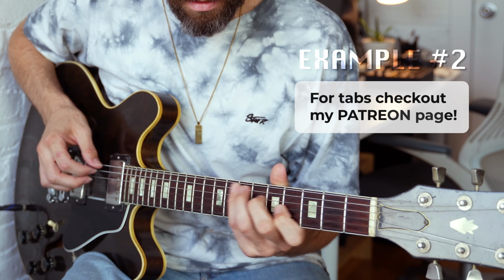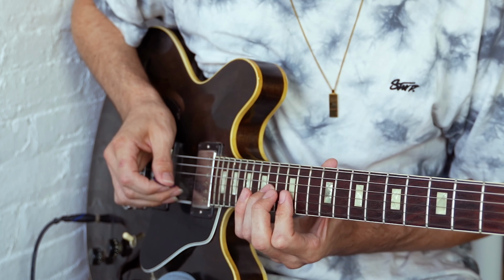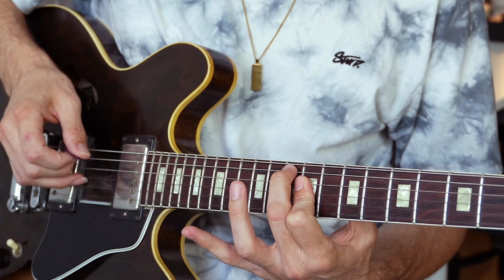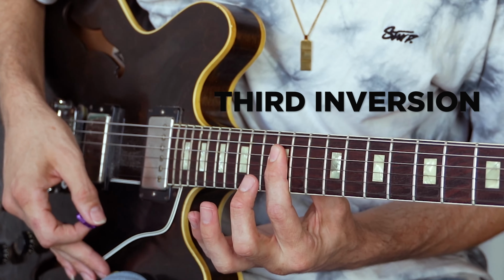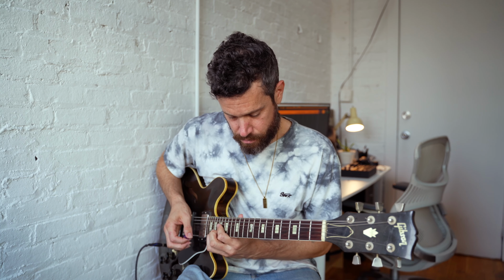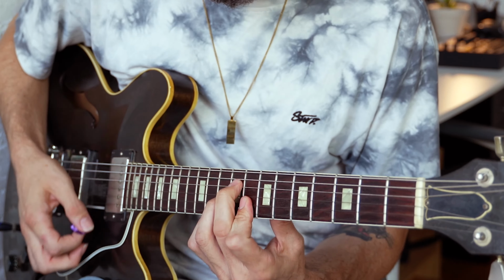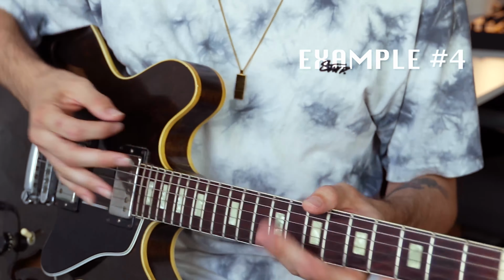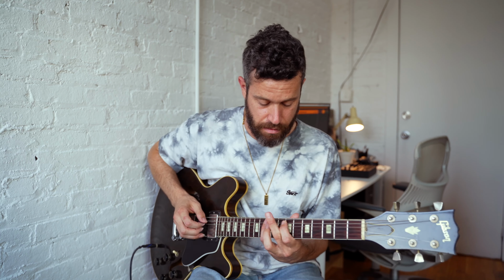Playing with Full Control (Practice this)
Hi, Thanks for stopping by my channel!
This video another MUSIC ACADEMY video - Where I am looking to teach what I know and think about music and specifically:
Chords and Harmonic movement, Solos, Writing, Improve.

Welcome to the "The Minor 7 Chord"

CONTENT:

0:00 - Intro
1:20 - Shapes
4:21 - Drop 2s
6:40 - Movements
7:50 - Arpeggios
9:02 - Dorian Mode
14:00 - Outro

- Here's a list of the gear I use the most, feel free to ask any questions about presets and plug-ins, I will soon start sharing some HELIX presets that I've made over the years.

Guitars:
1979 Gibson ES 335
Fender Strat
(Bass) 1975 Fender Jazz Bass

Pedals:
Line 6 Helix Floor, Eventide H9, EH Super Ego +, Speaker Cranker and many many more...

Fun:
Eleektron Digitakt
Teanage Engineering OP-1

Lens: Tamron 28-70mm f2.8